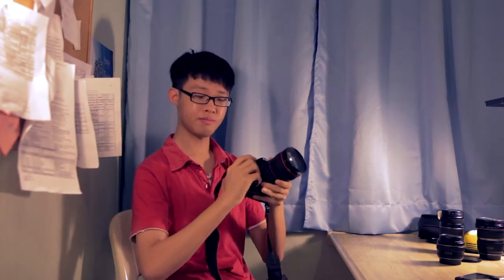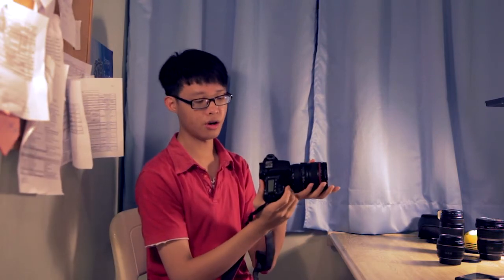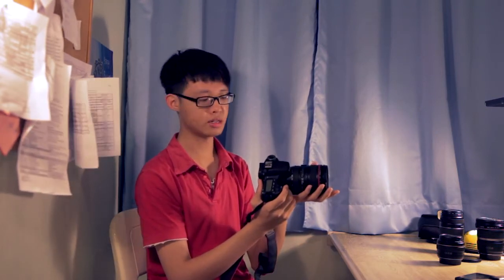DSLR Basics - 01 Holding and Operating the Camera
A basic guide to DSLR photography. Learn the basics of how to use a DSLR to take photos and video through this series of tutorials.